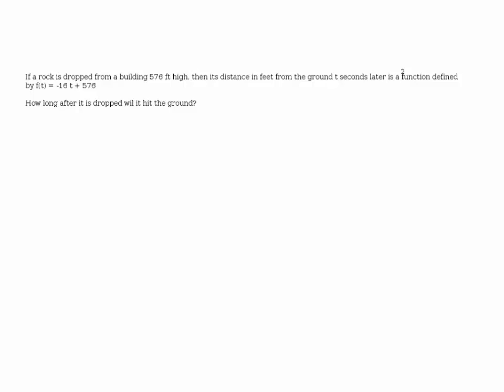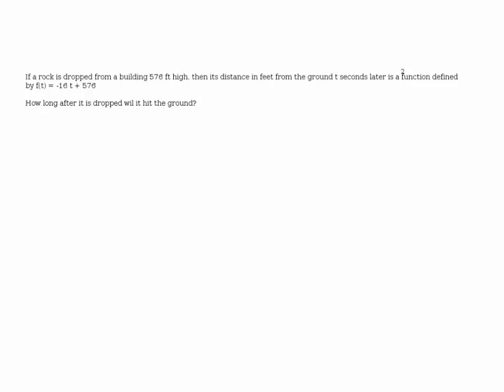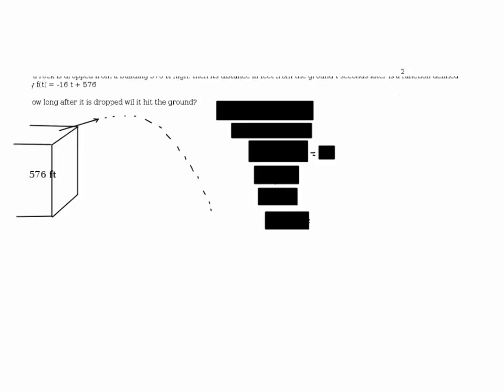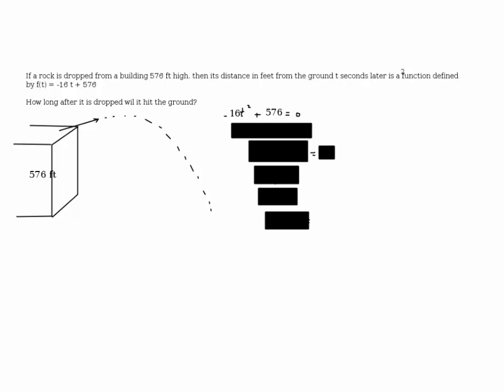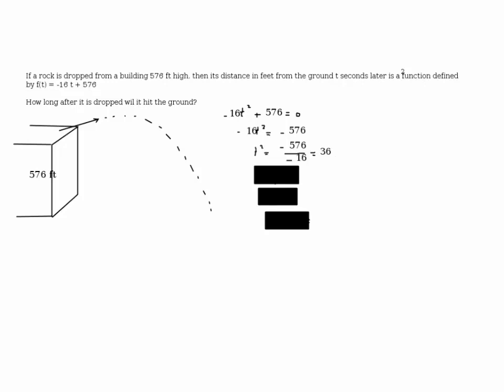Solution to Problem 7, Intermediate Algebra SLO questions Projection Problem